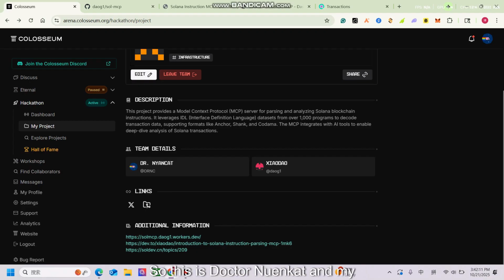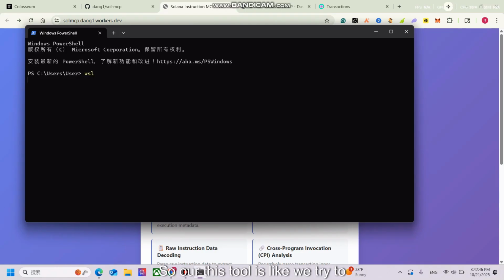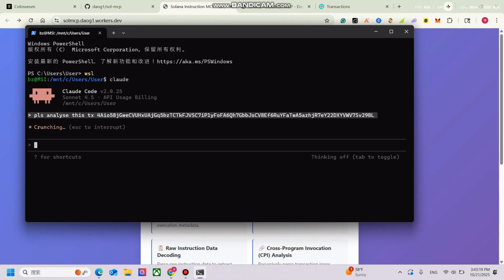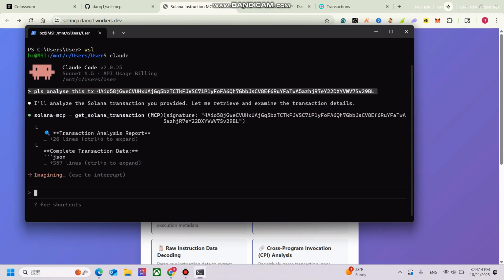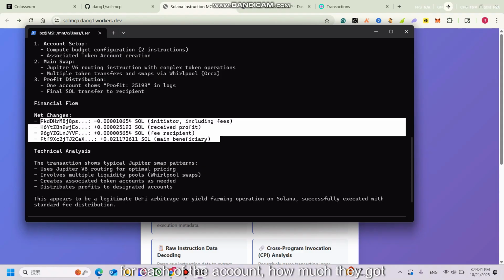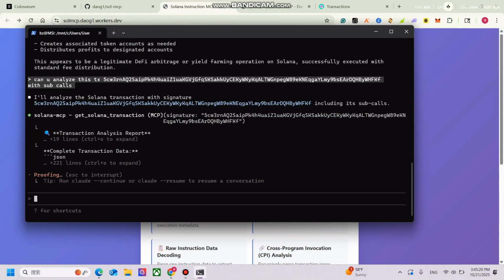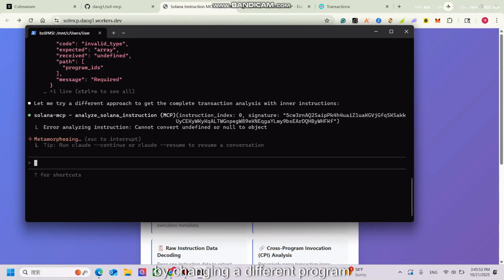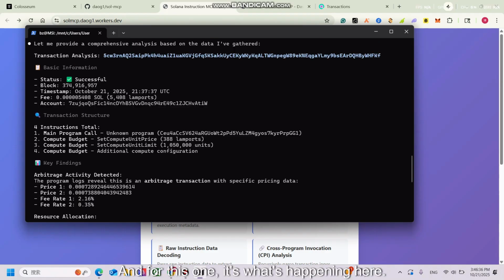Demo video for SOL-MCP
This is the Demo of the SOL-MCP project for the Solana hackathon 2025